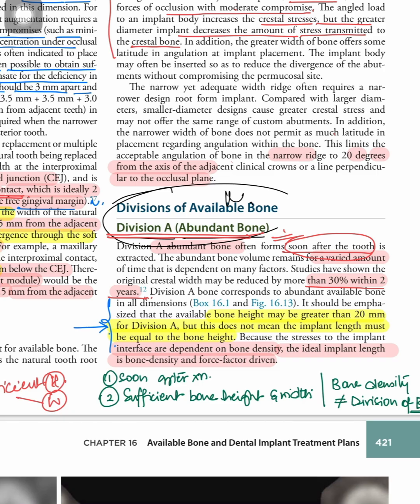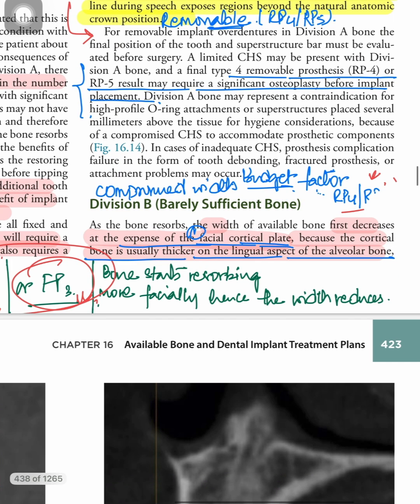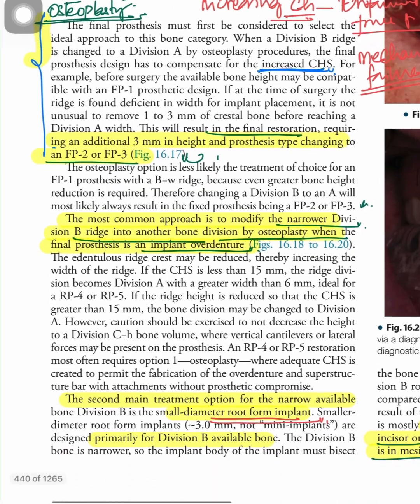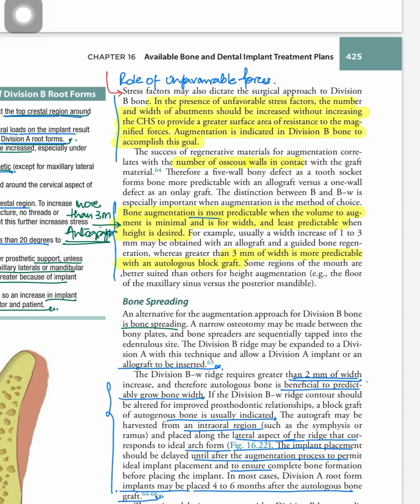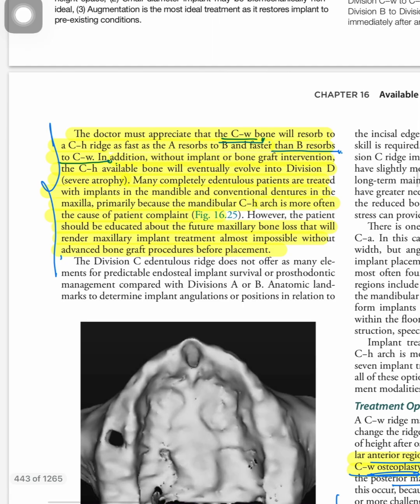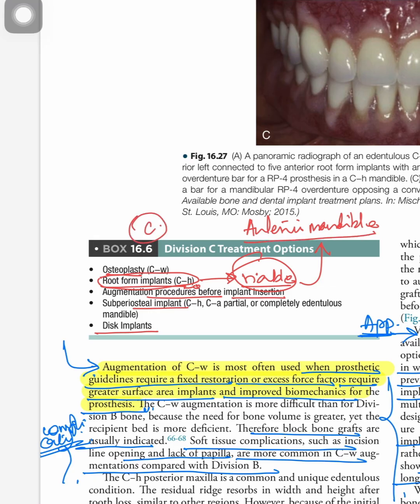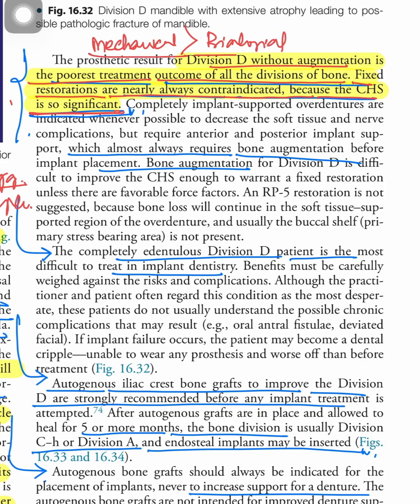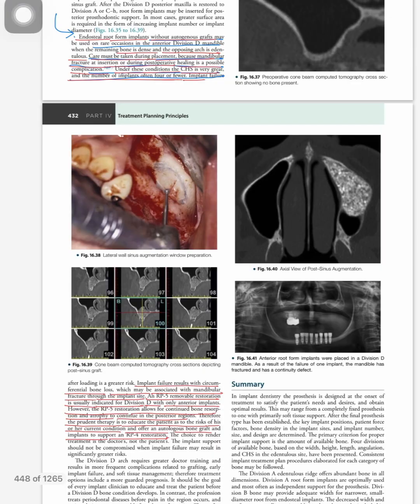Ch3:- Available bone and dental implant treatment plan PART 2